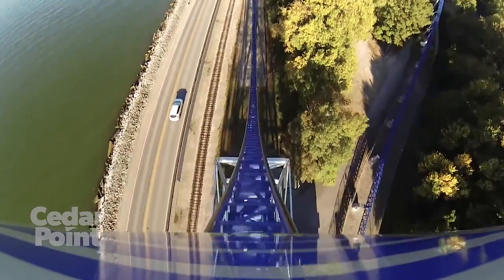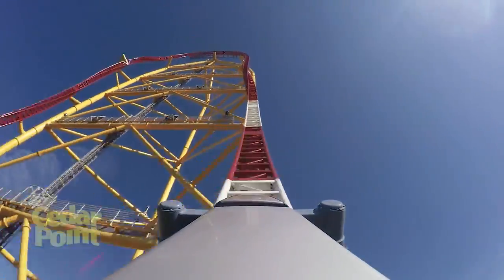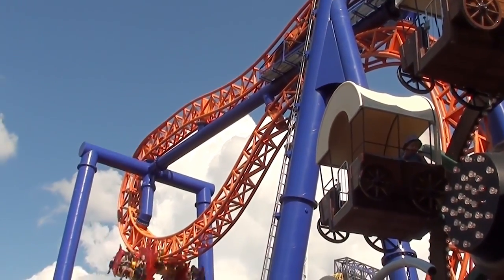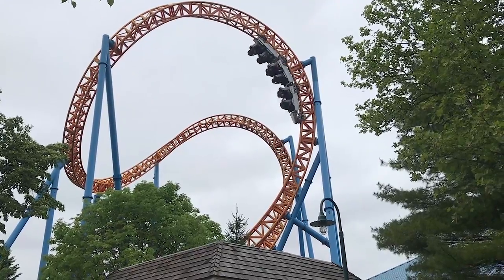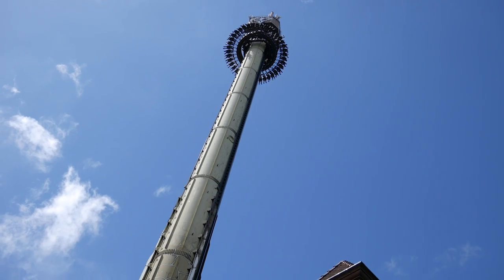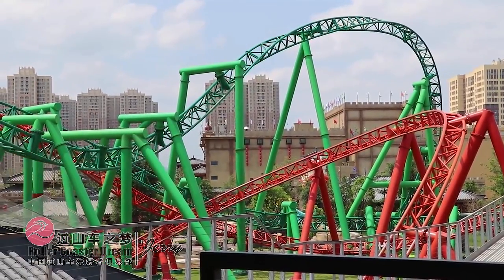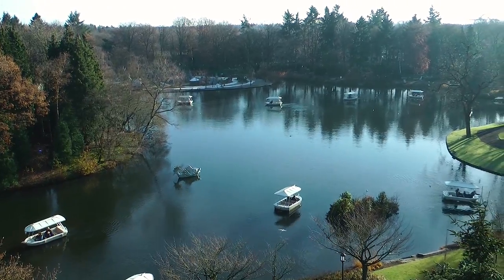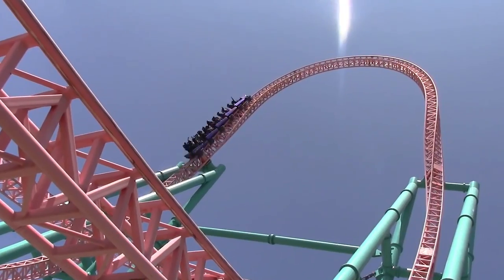Intamin: Explained - Part 2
Intamin has evolved as a distributor and manufacturer of rides and roller coasters over the decades. Since the early 2000s, the company has exploded with a huge list of new attractions, massively increasing the size of their portfolio. In this video, we explore the rest of the company's roller coaster models, as well as their huge collection of flat rides, water rides and other attractions!

PATREONS:
D. Newman, Simon Stirrat, Philippe-Minh, Tyler Bennet, Alex Mann, Inverted Studios, James Eddison Mattok, Evan Honnert, Owen, Dannie Potter, Simon Ward